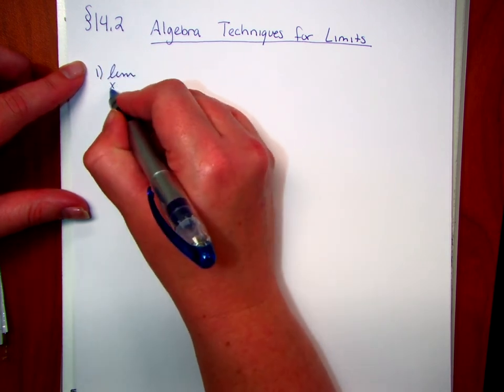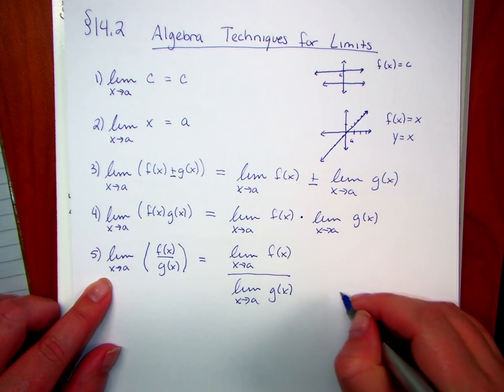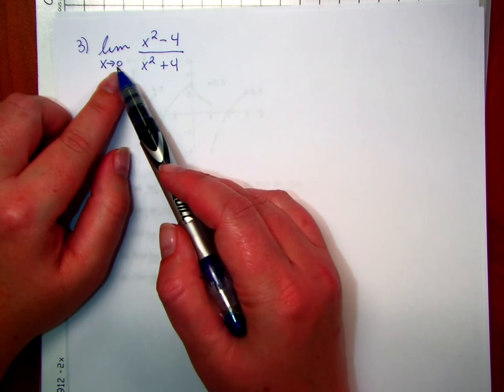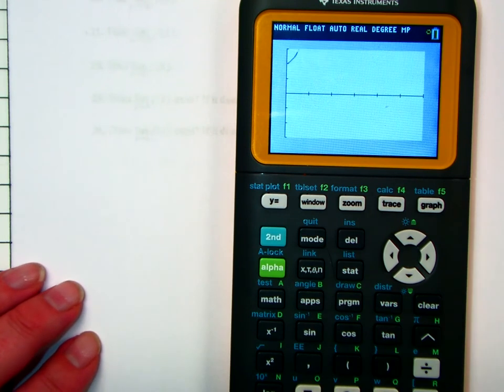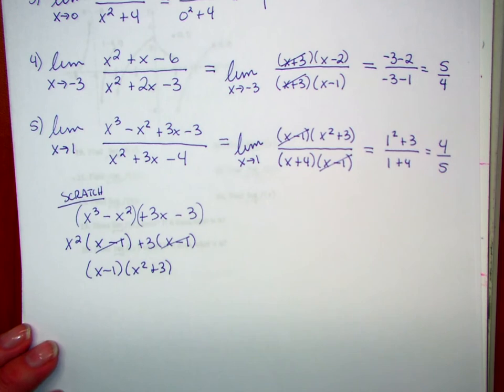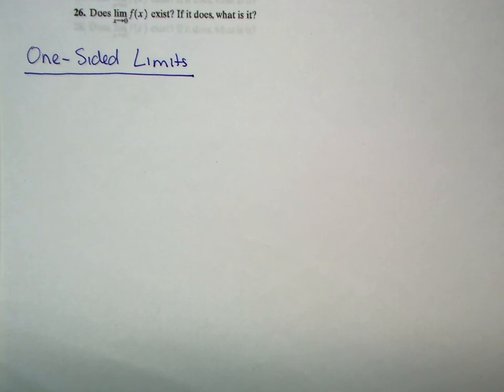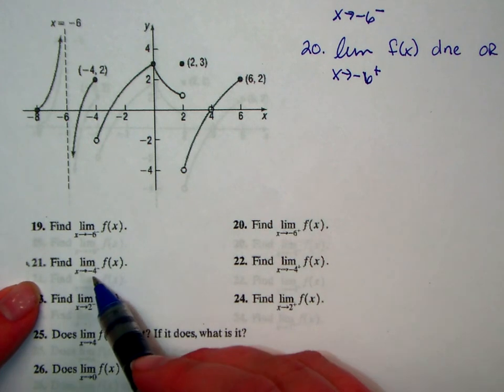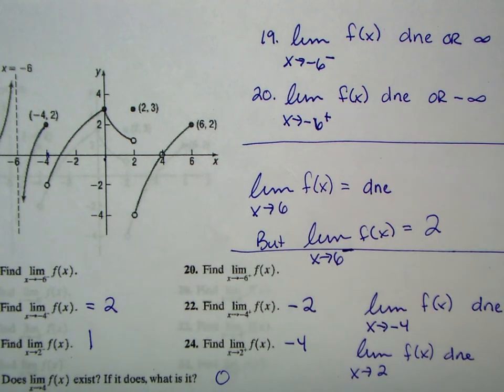PreCalculus 14 2